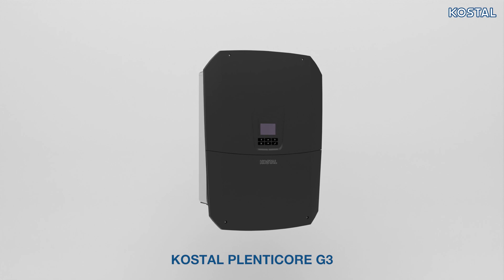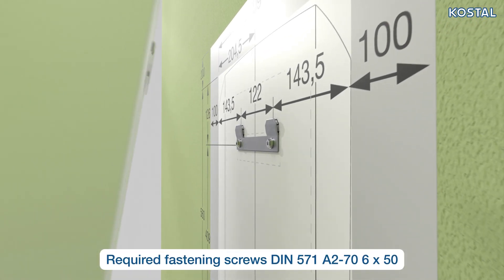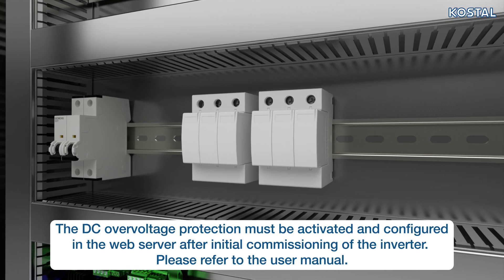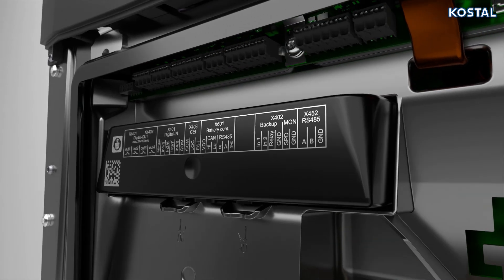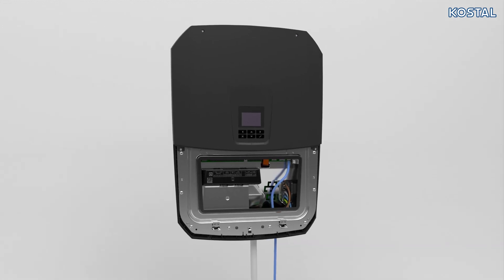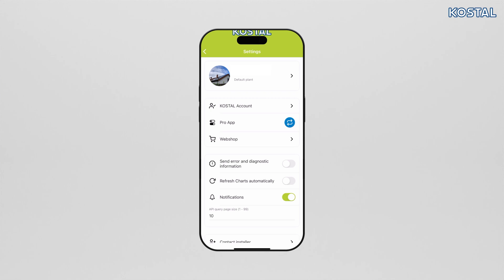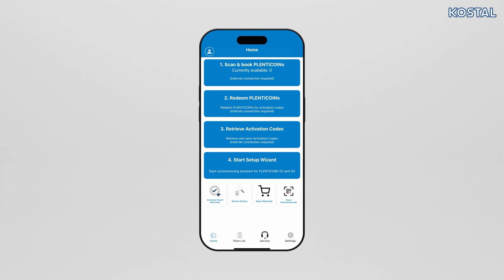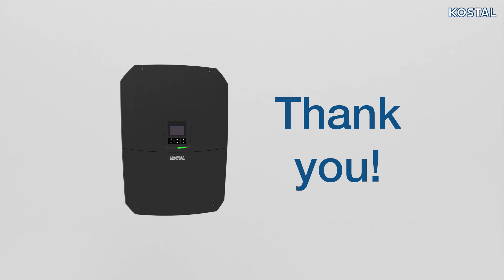KOSTAL Plenticore G3: Installation and Initial Commissioning Tutorial for Installers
In this video, learn how to safely and efficiently install and commission the KOSTAL Plenticore G3.

Advanced inverter technology, compact and user-friendly: that's what the new Plenticore G3 by KOSTAL delivers. Designed for maximum efficiency and flexibility, this inverter is ideal for both residential and commercial PV systems.

Key benefits of the Plenticore G3 at a glance:
🔹 Easy and quick installation thanks to a well-thought-out design
🔹 Intuitive initial commissioning with clear instructions
🔹 Maximum performance and efficiency through innovative technology
🔹 Versatile applications for PV systems of all sizes

Watch this tutorial to ensure a smooth installation and setup of your Plenticore G3.

▬ About KOSTAL ▬▬▬▬▬▬▬▬▬▬▬▬▬▬▬
► Founded in 2006 as a separate branch of KOSTAL Industrie Elektrik, KOSTAL Solar Electric is now one of the leading suppliers of innovative solar, hybrid, and battery inverters – for both residential and commercial applications. The KOSTAL Smart Energy Meter, KOSTAL Plenticore, and KOSTAL Wallbox round out our innovative product portfolio. With the KOSTAL Solar App and Solar Portal, KOSTAL customers have key tools for the intelligent generation, storage, control, and use of solar energy.